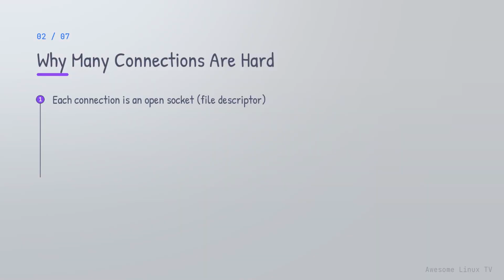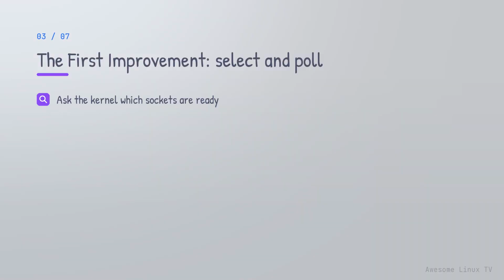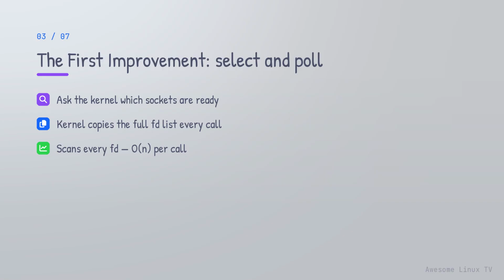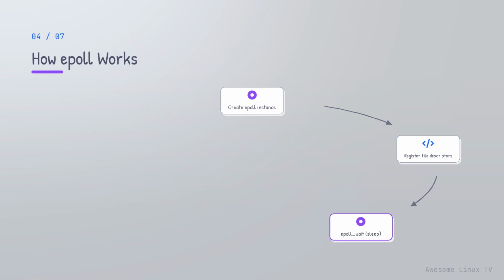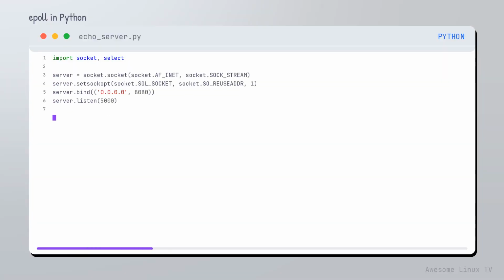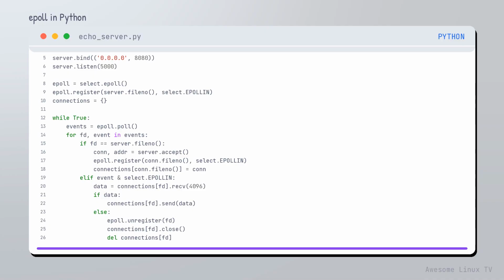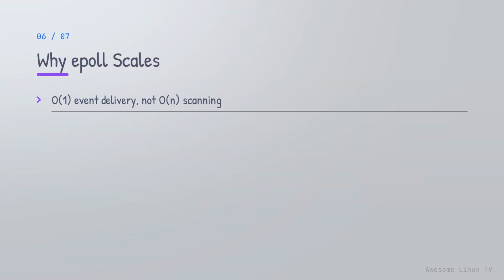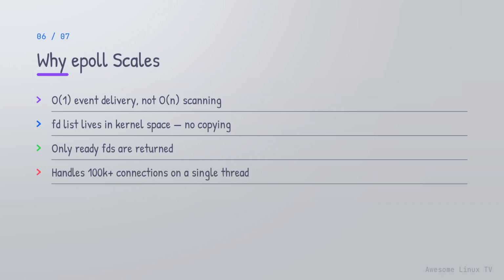epoll: How Linux Handles 10,000 Connections